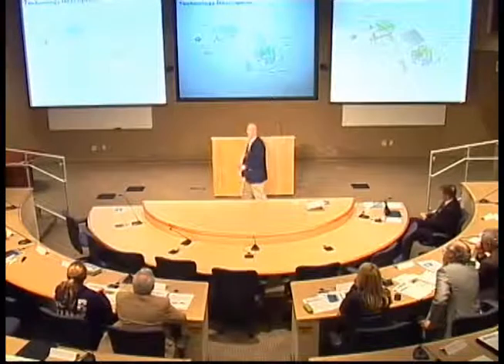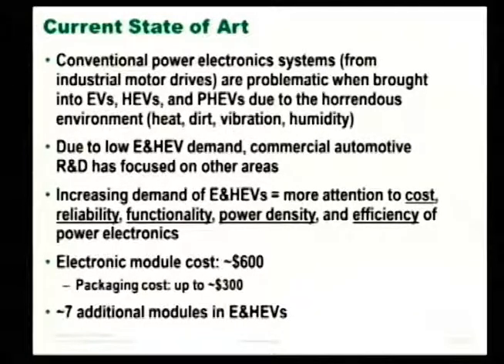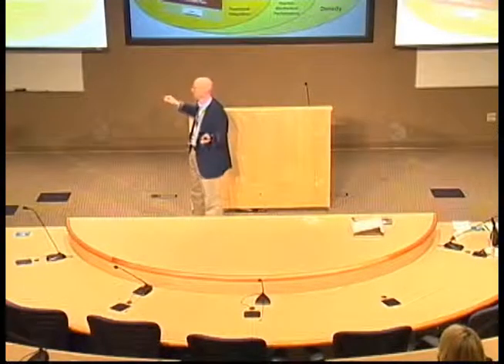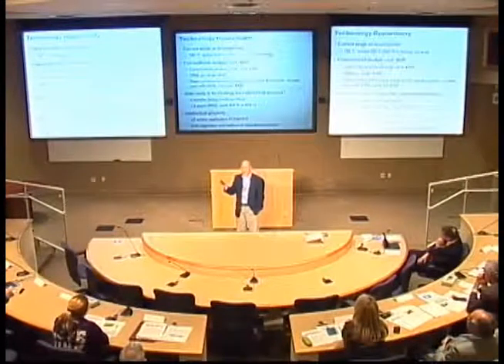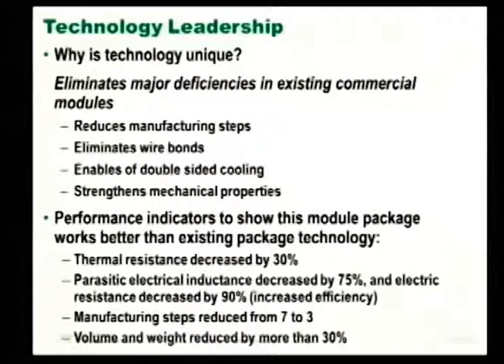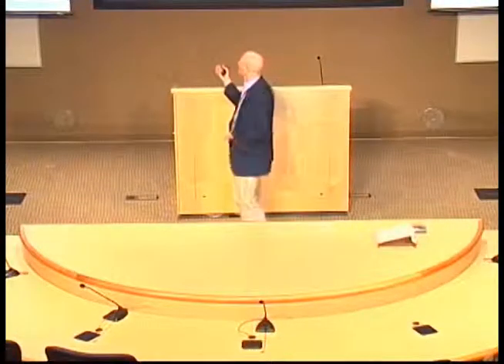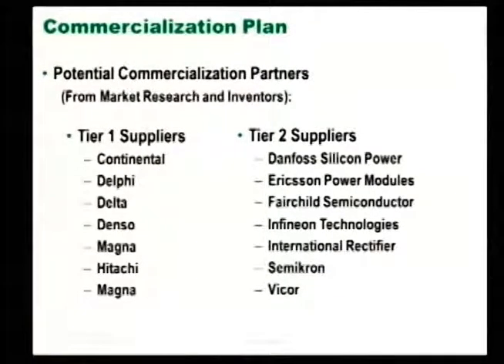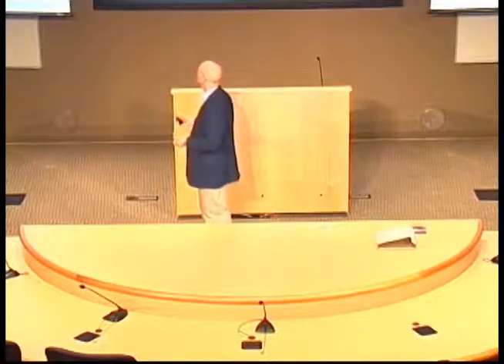A new power module package for electric and hybrid vehicles